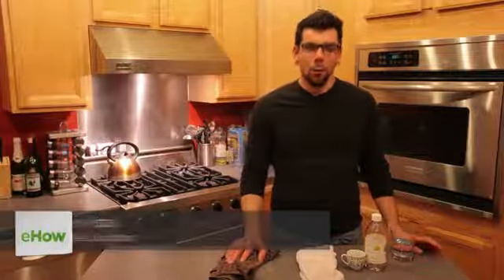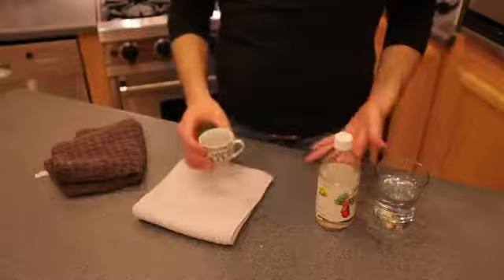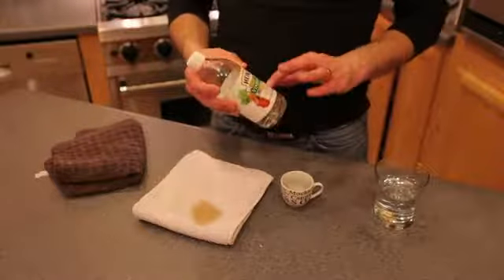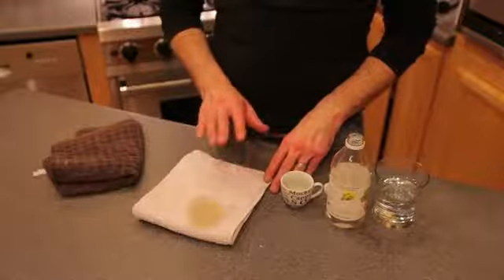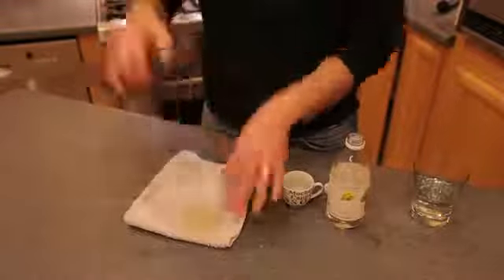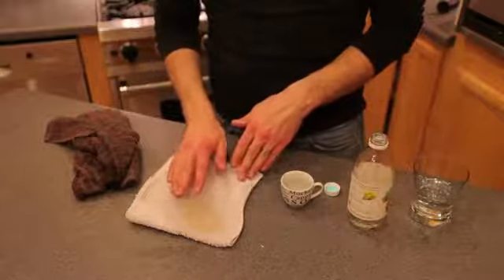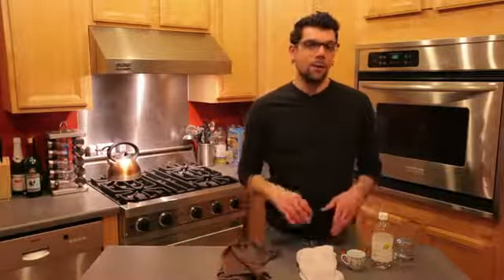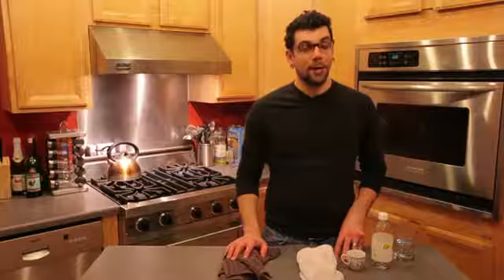What Is the Best Way to Remove a Coffee Stain?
What Is the Best Way to Remove a Coffee Stain?. Part of the series: Coffee Drinks & More. Certain methods for removing coffee stains are more effective than others. Learn about the best way to remove a coffee stain with help from a coffee consultant in this free video clip.